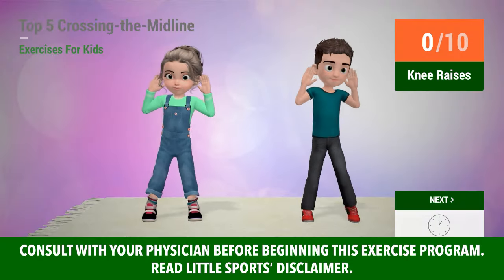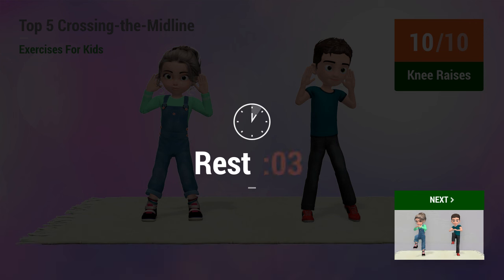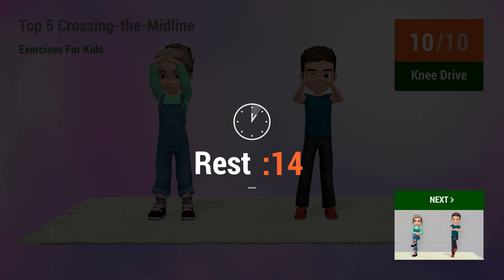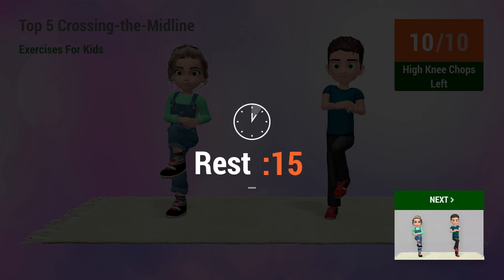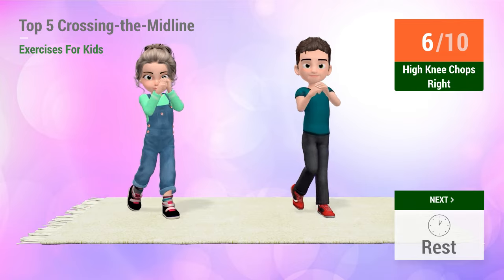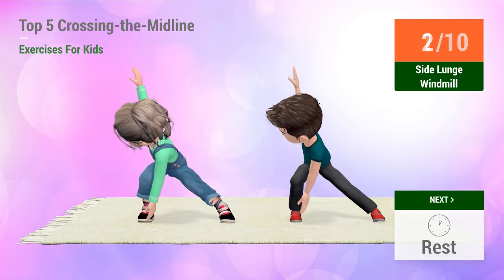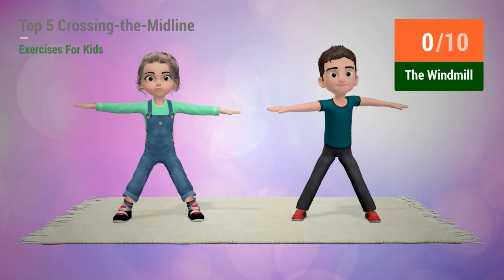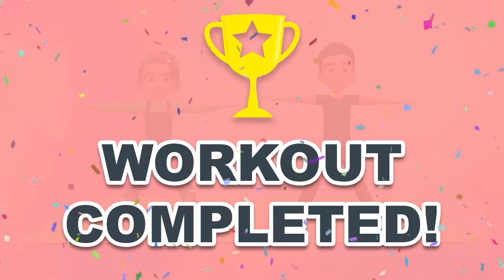TOP 5 CROSSING THE MIDLINE EXERCISES FOR KIDS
Regular exercise is essential for kids growth and development, but did you know that exercise can also improve their intellectual health? These 5 crossing the midline exercises will make them work body and mind together!

Crossing the midline is the ability to reach across the middle of the body with one arm or leg to complete a task on the other side of the body. While kids exercise, they stimulate a certain part of the brain that takes care of an activity, such as balance and coordination, for example. Coordination is responsible for using the body's muscles, bones and nerves in the most efficient way possible and balance is responsible for the body's stability during the execution of movements .

With these exercises, kids will be able to use both sides of their brains, getting their bodies and minds healthy. Let's get the kids and start this new workout! 💪

TIMECODES:

00:00 Knee Raises
00:20 Rest
00:38 Knee Drive
00:59 Rest
01:17 High Knee Chops Left
01:41 Rest
01:59 High Knee Chops Right
02:23 Rest
02:42 Side Lunge Windmill
03:06 Rest
03:24 The Windmill